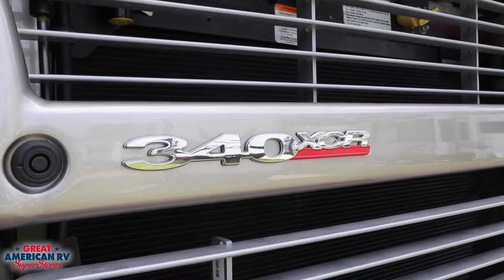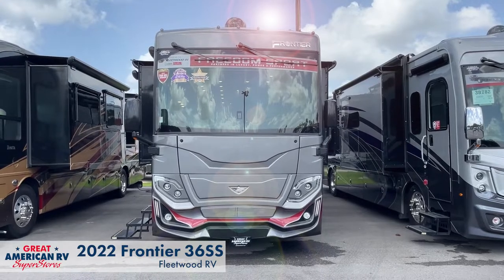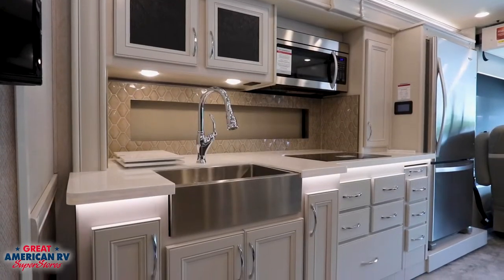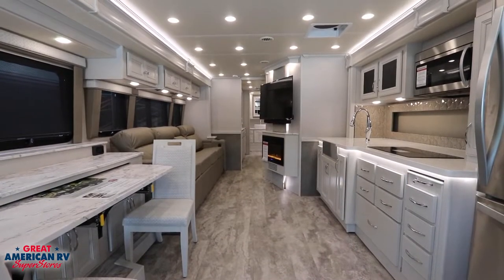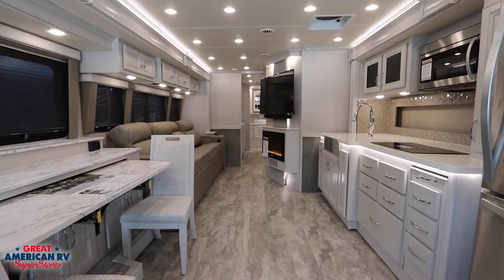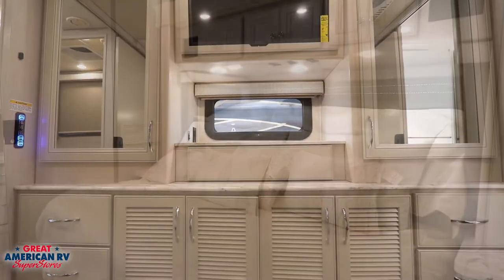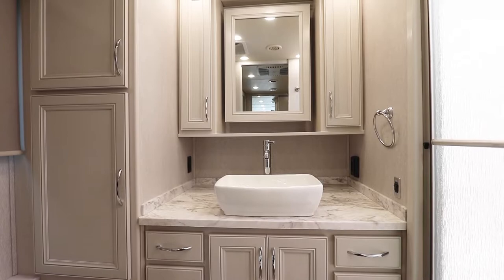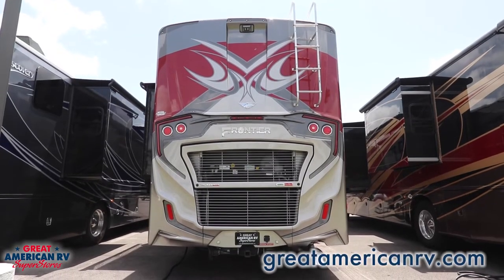2022 Fleetwood Frontier 36SS available now at Great American RV!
This FeatureFriday is all about luxury with the new 2022 Fleetwood Frontier 36SS. Exceptional features like an adjustable king bed, exterior entertainment center, fireplace, residential refrigerator, and more make this diesel motorhome perfect for an extended adventure on the road or a weekend getaway in style.